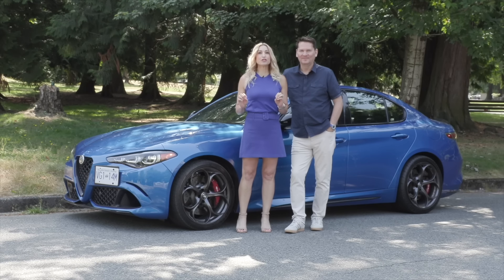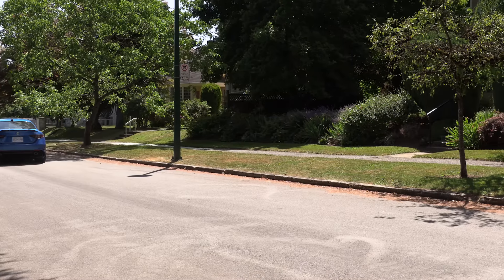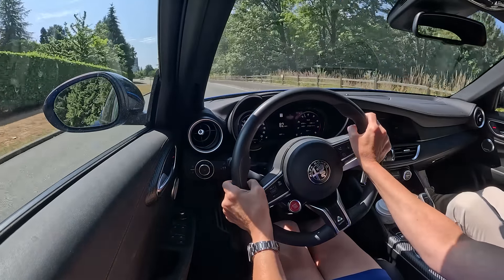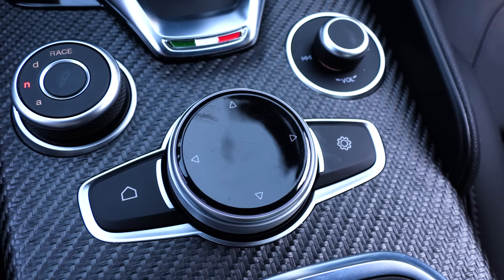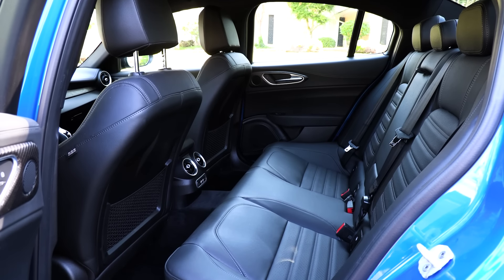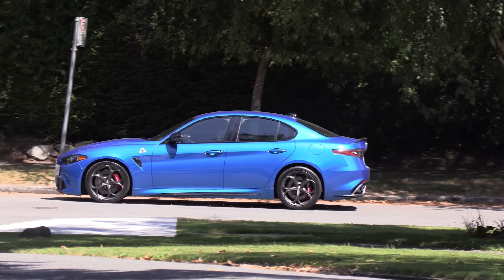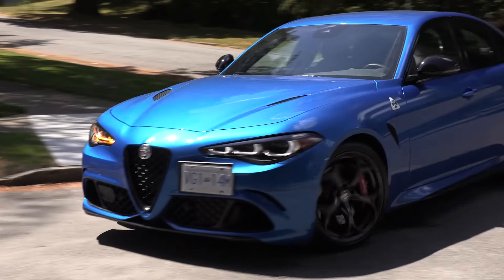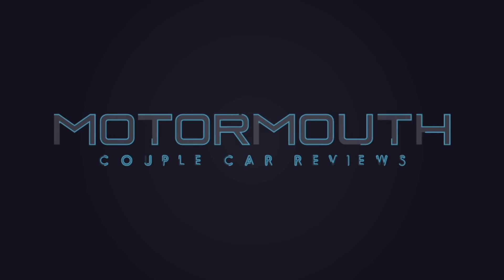2024 Alfa Romeo Giulia Quadrifoglio review // Going, going.....gone!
This is a Motormouth couple car review of the very last 2024 Alfa Romeo Giulia Quadrifoglio. It’s the end of an era, 2024 marks the last year for the Alfa Romeo Giulia Quadrifoglio, get it while you can!

The Giulia Quadrifoglio is the most powerful sports sedan ever created by Alfa Romeo. It’s an incredible sedan to drive, it’s engaging and fun, it will bring you smiles for miles.

The 2024 model upgrades the active torque limited-slip differential to operate mechanically, emphasizing vehicle dynamics. It also has an active suspension and a DNA drive mode selector with race mode.

This performance sedan has a 2.9L twin-turbocharged V6 with an 8-speed automatic transmission, 505 horsepower and 443 lb-ft of torque. This is a RWD model. Premium fuel is required.

The exterior of the Giulia Quadrifoglio hasn’t been updated for some time, but it does get a few tweaks with new LED headlamps and taillamps. It’s a classic design that has stood the test of time. It’s one of those vehicles that you look at and admire, it sure gets a lot of looks especially in this blue colour.

There aren’t a lot of changes to the interior except for the addition of a 12.3” digital driver display. The cabin is clean and simple with quite a bit of carbon fibre trim. The sport seats are comfortable, they really cradle your body and there is only one interior colour option black. This is a driving enthusiasts’ sedan, the focus is on the drive and the amazing sound that comes out of this vehicle.

The Giulia Quadrifoglio starts at $99,840 CAD/$83,570 USD.

Most won’t care about the fuel economy when driving a Quadrifoglio but this sedan gets 13.5L/100 km, 17 MPG city and 9.3L/100 km, 25 MPG highway.

0:00 Intro
0:16 The power
0:49 Key standard features
1:45 Ride/handling
5:08 Exterior
6:24 Interior
9:19 Rear seat and cargo
10:13 Questions, Coffee & cars
14:00 Hot topic
15:17 Vital stats
15:52 Competition
16:47 Final thoughts